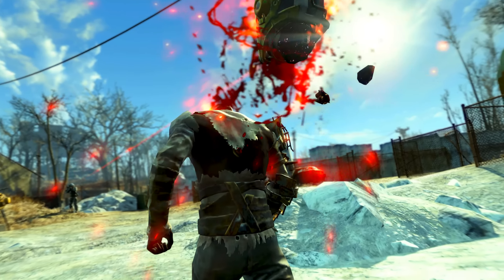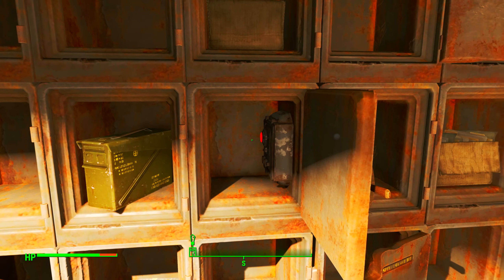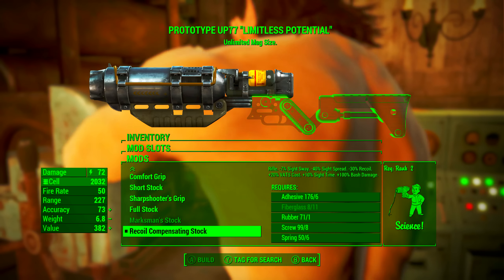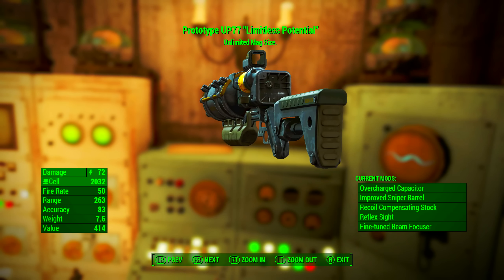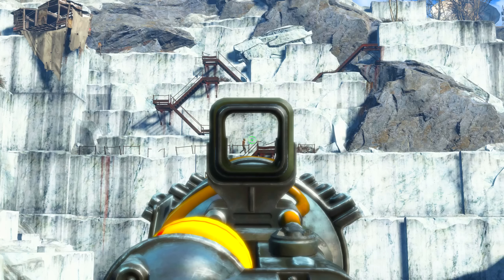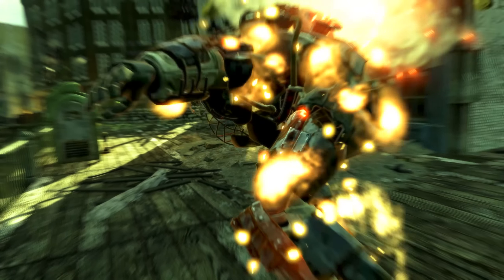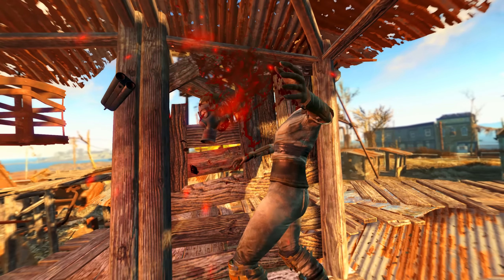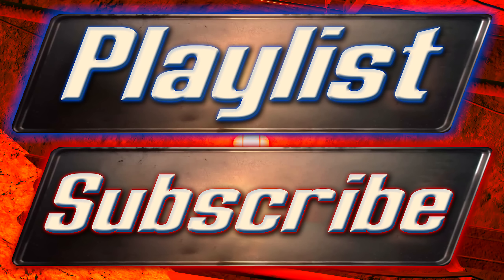Fallout 4 - Prototype UP77 "Limitless Potential" - Unique Weapon Guide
This video is a walk through guide, in which I show you how to acquire " Prototype UP77 "Limitless Potential" ", a unique Laser Gun, be sure to bring chopsticks and an empty stomach.